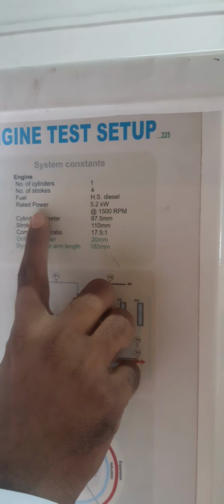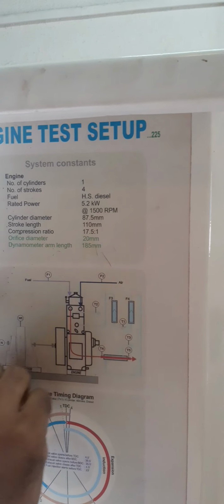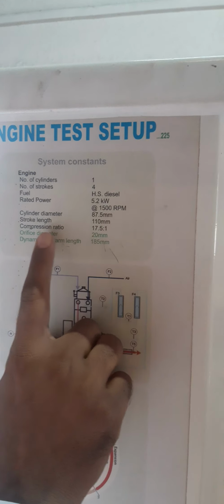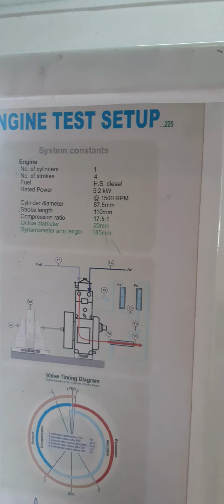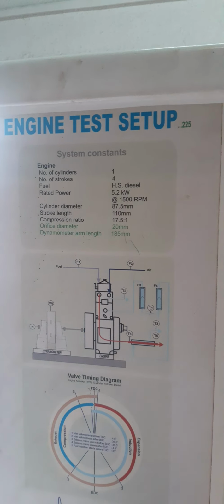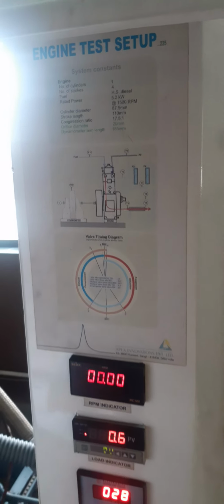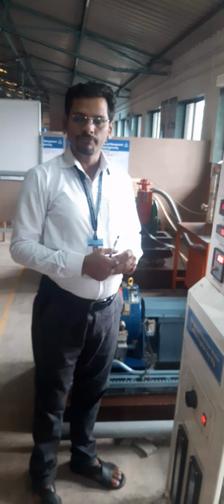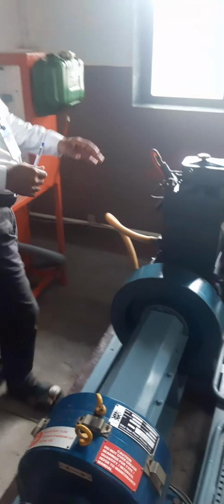Load Test on Single Cylinder Four Stroke Diesel Engine